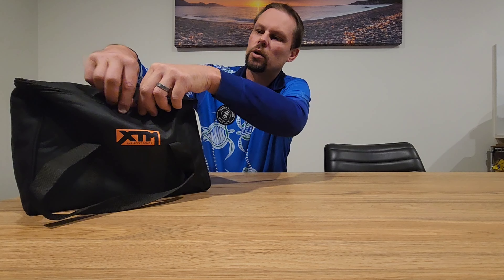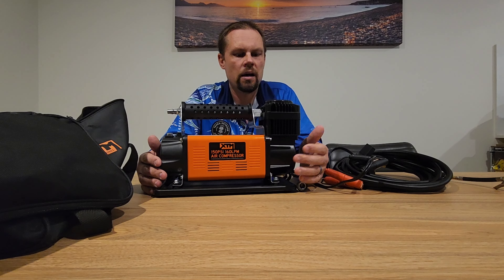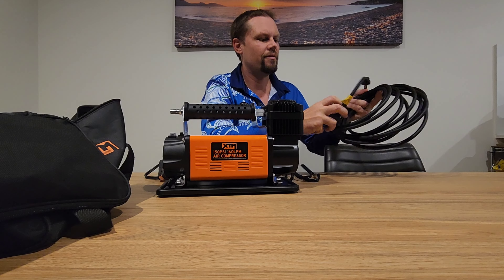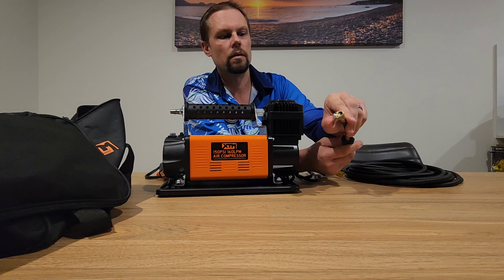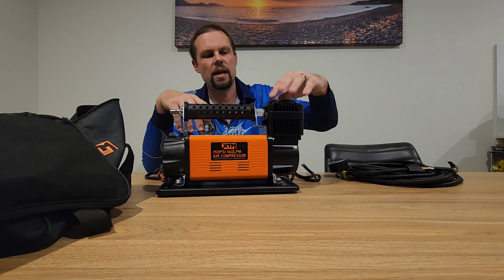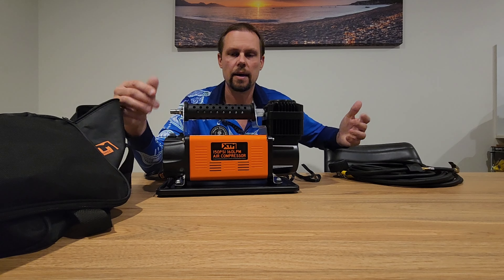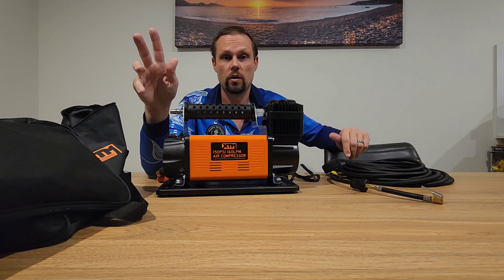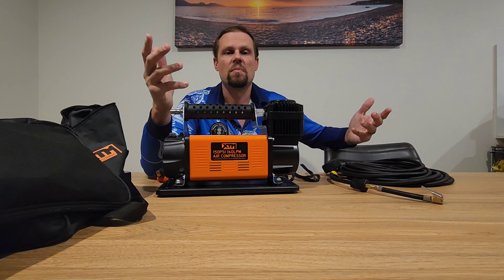Review of the XTM 150PSI 160L Air Compressor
Here is my first review video of the XTM 150psi 160l/Min air compressor.

Let's see how I go eh!